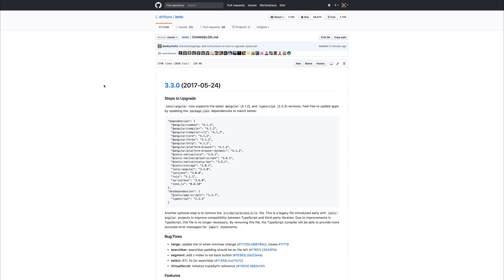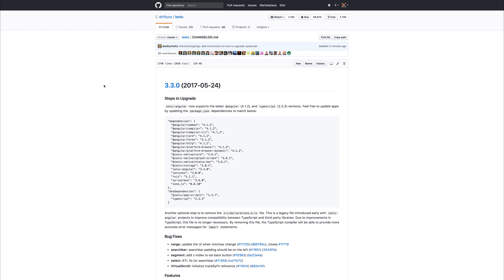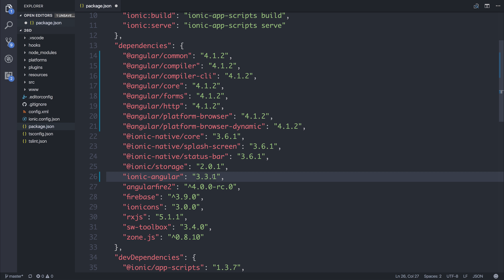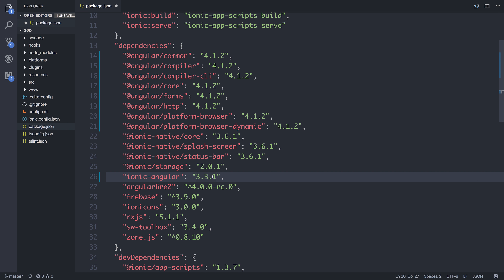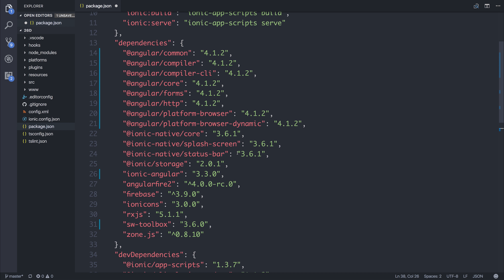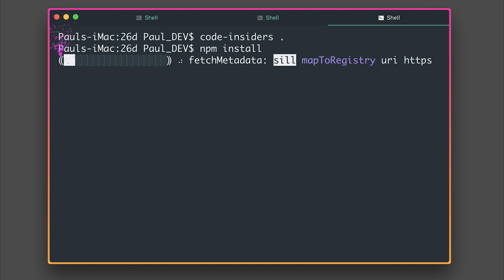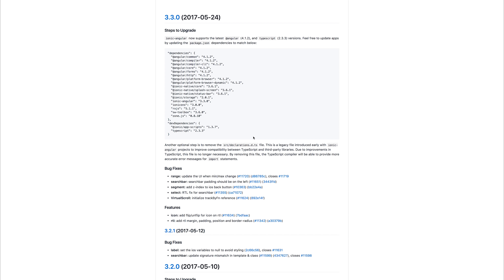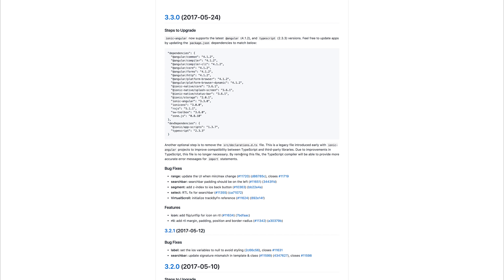Ionic 3.3.0 Upgrade Guide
Here's the package.json as of this video:

"dependencies": {
  "@angular/common": "4.1.2",
  "@angular/compiler": "4.1.2",
  "@angular/compiler-cli": "4.1.2",
  "@angular/core": "4.1.2",
  "@angular/forms": "4.1.2",
  "@angular/http": "4.1.2",
  "@angular/platform-browser": "4.1.2",
  "@angular/platform-browser-dynamic": "4.1.2",
  "@ionic-native/core": "3.6.1",
  "@ionic-native/splash-screen": "3.6.1",
  "@ionic-native/status-bar": "3.6.1",
  "@ionic/storage": "2.0.1",
  "ionic-angular": "3.3.0",
  "ionicons": "3.0.0",
  "rxjs": "5.1.1",
  "sw-toolbox": "3.6.0",
  "zone.js": "0.8.10"
"devDependencies": {
  "@ionic/app-scripts": "1.3.7",
  "typescript": "2.3.3"